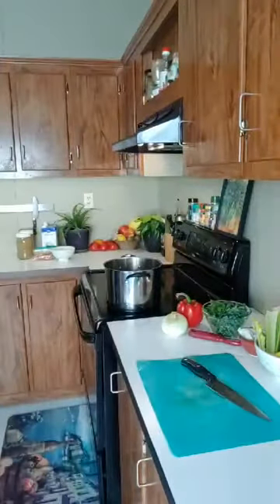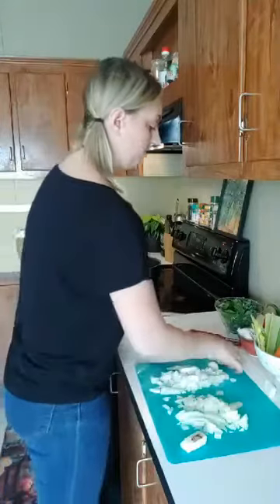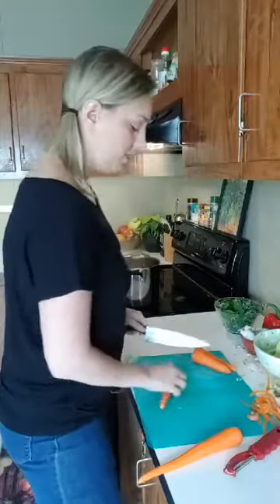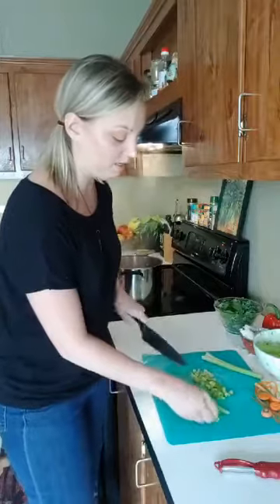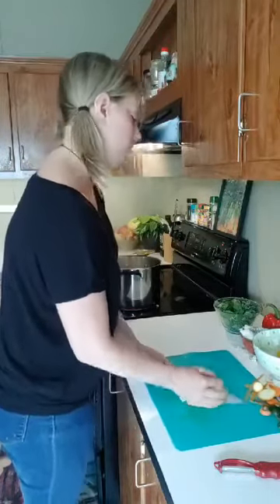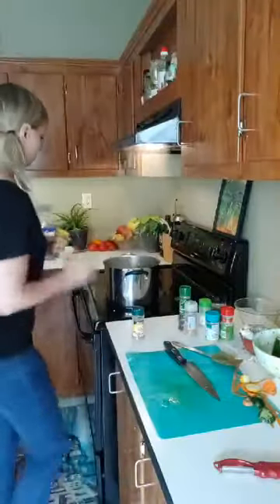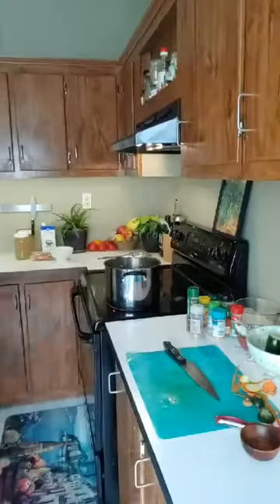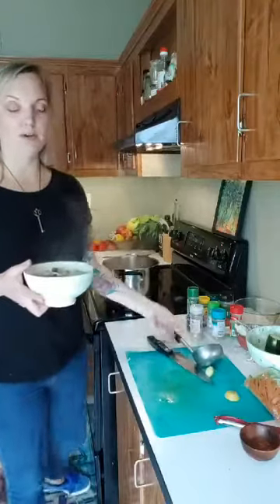EdVenture Eats at Home - Chicken Noodle Soup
Chicken Noodle Soup with Seasonal Veggies with Chef Ashley